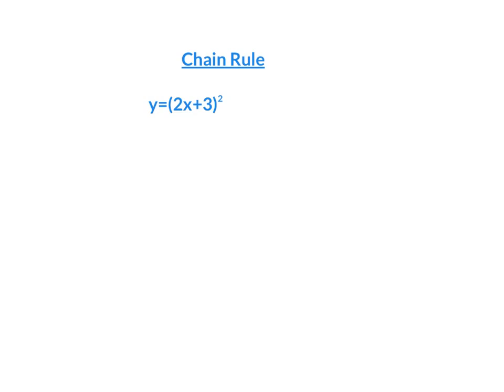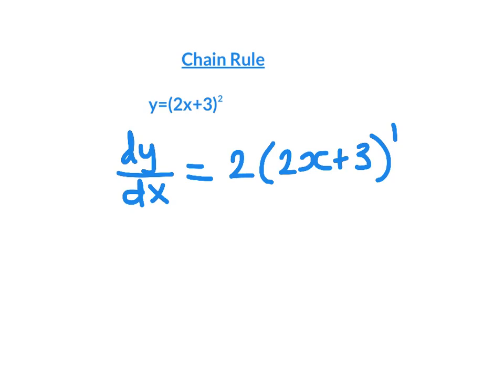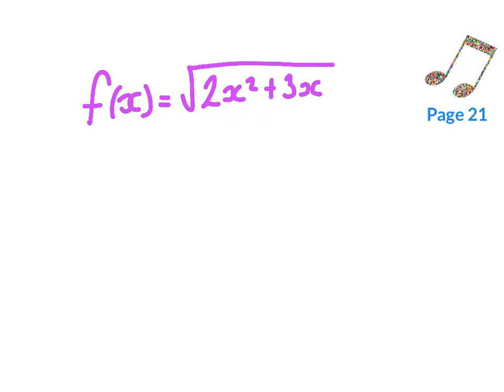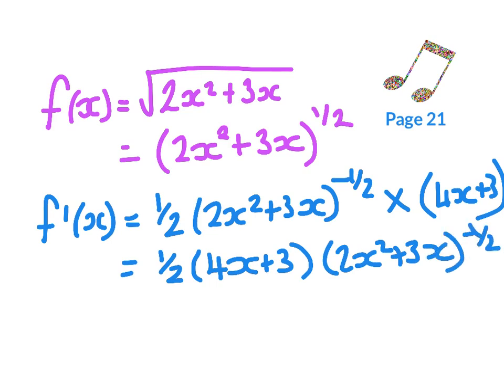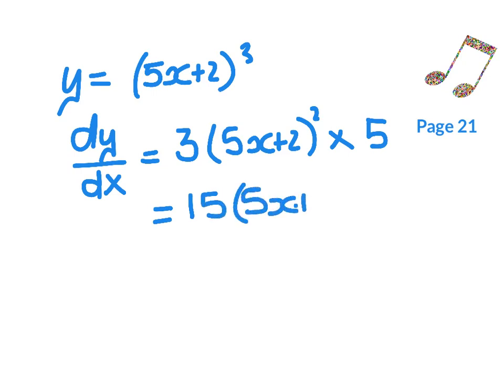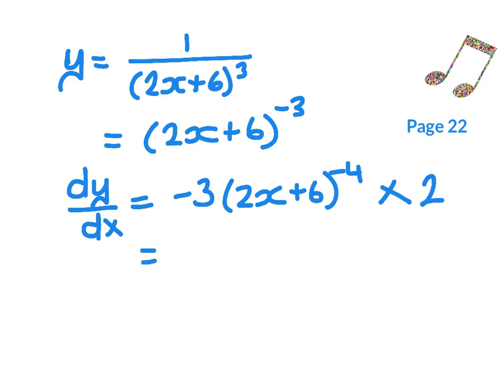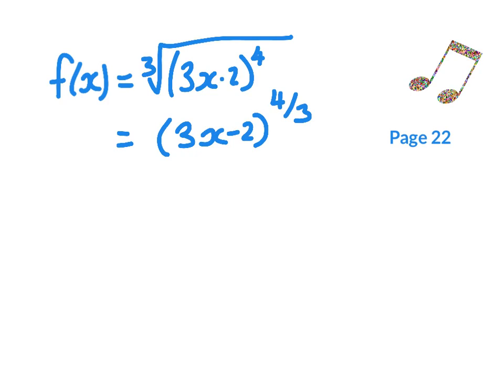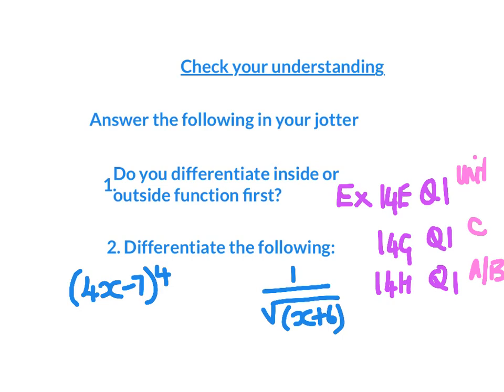1.11a Chain Rule 1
Chain rule
Differentiation
Higher maths